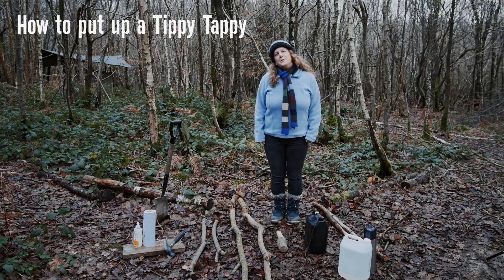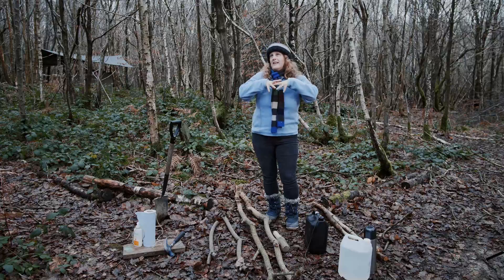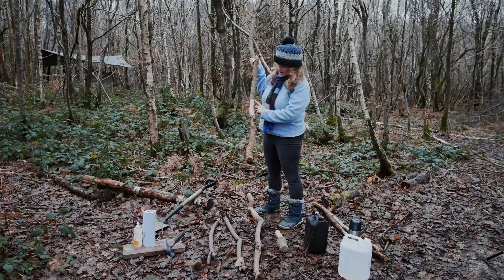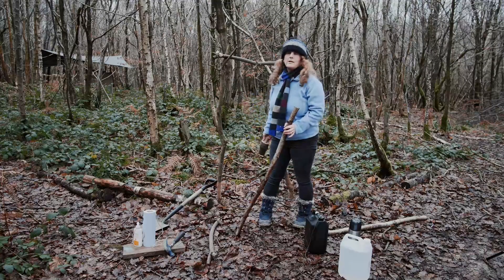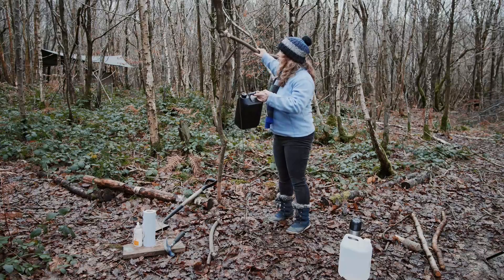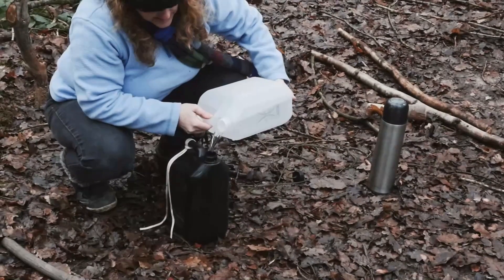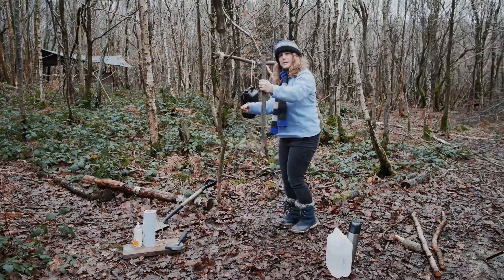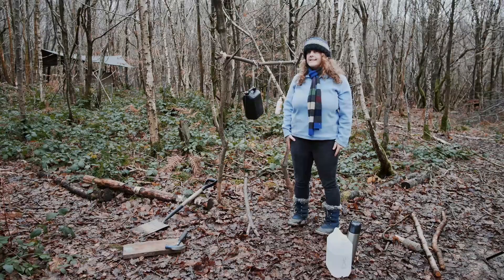How to put up a Tippy Tappy / Tippy Tap for Hand Washing || The Outdoor Teacher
During the Covid-19 Pandemic we have all had remember to wash our hands a lot more than usual and hand hygiene has become ever more important.

A Tippy Tappy or Tippy Tap is a simple contraption used for washing hands without the need for plumbing that is operated by your foot. This means contamination is much less likely to happen.

This ingenious yet simple hand washing station uses a plastic container that releases a small amount of water when your foot presses onto the pedal.
In this video we will show you how quick and easy it is to create one for your school, nursery or workplace. It can be made into a permanent structure or moveable if needed.

You will need:
Spade
4 pieces of wood (bamboo is fine if you don’t have access to a wood source)
Hammer and nail or screwdriver and screw to make an air hole in the container
Water container
String / paracord
Soap
Paper towels

Top Tips:
Fill your container with warm water in the winter
Remove the bark on your wooden poles to make them last longer

This clip comes from our Advanced Certificate in Forest School & Outdoor Learning online training: